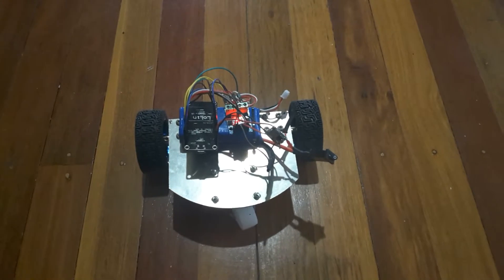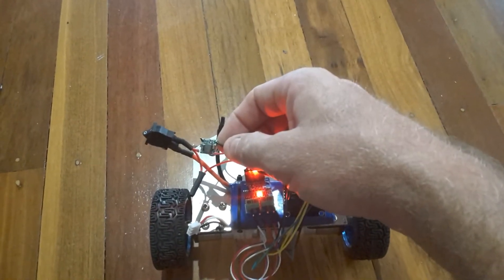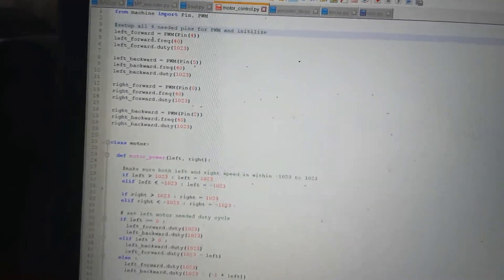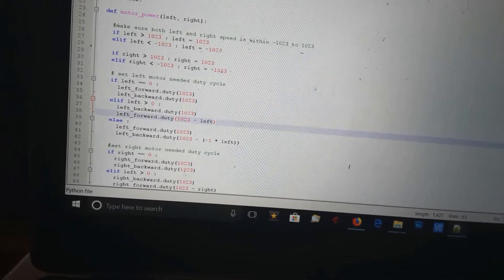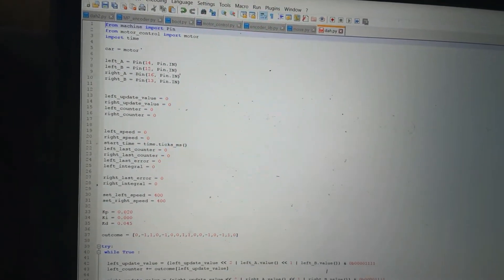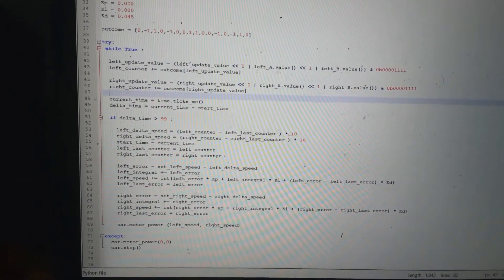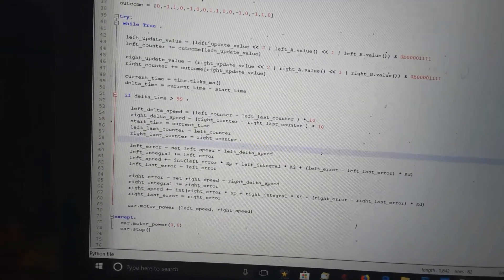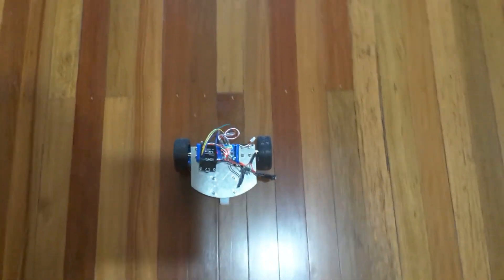Make ur robot drive straight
A tutorial on how to create a closed loop servo motor to make your robot drive straignt.